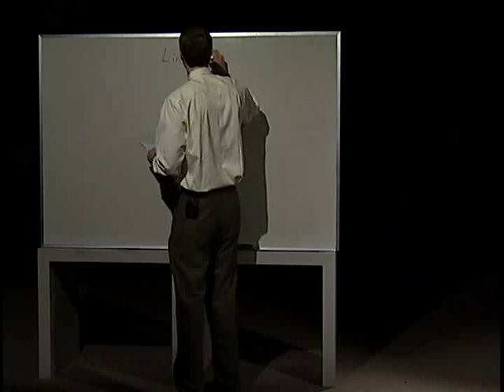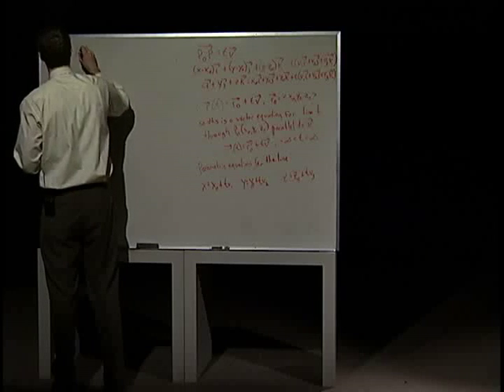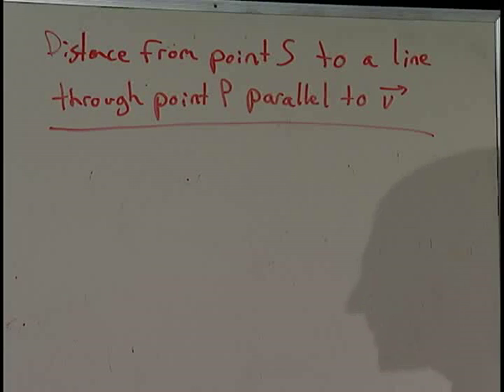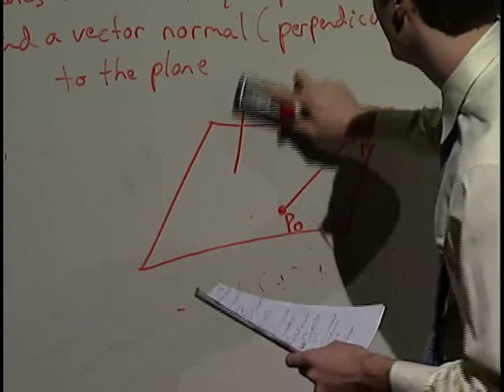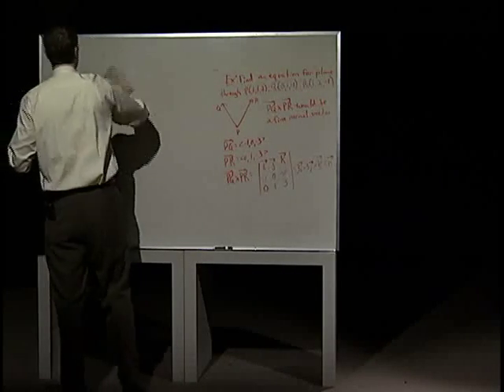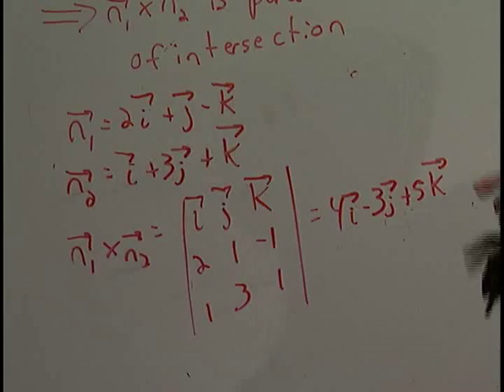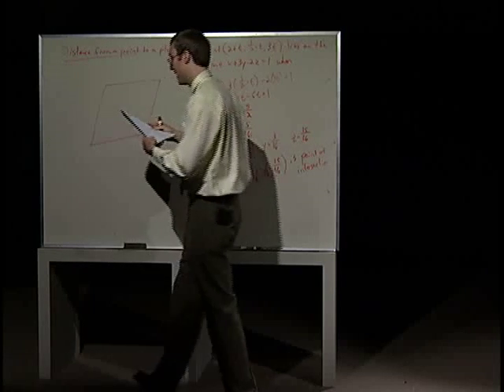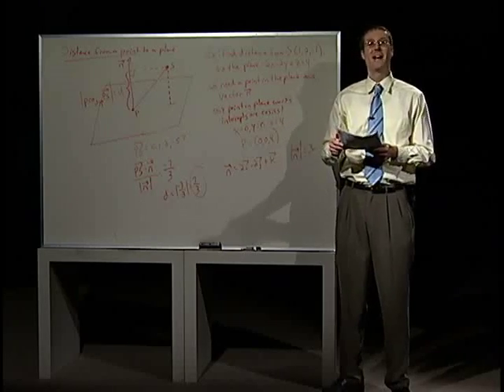MA280-Multivariable Calculus-Section 5